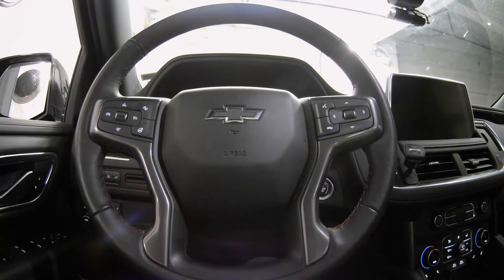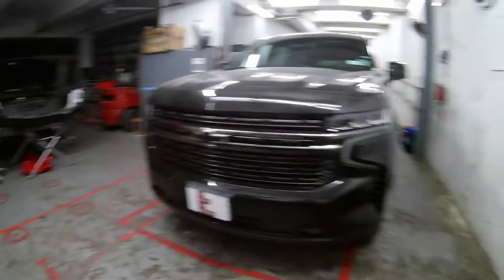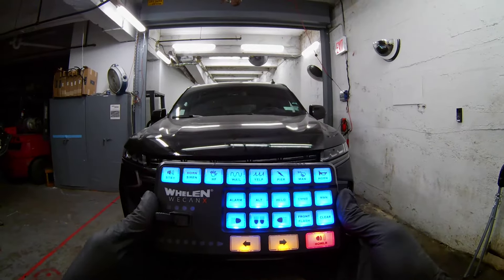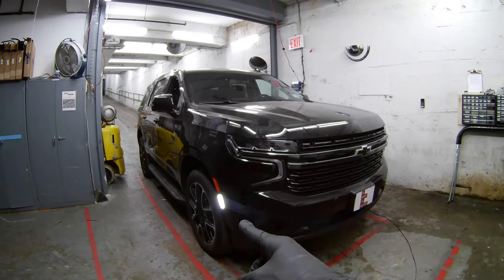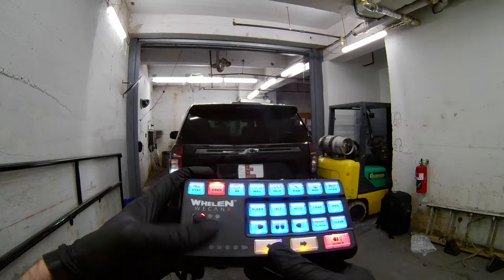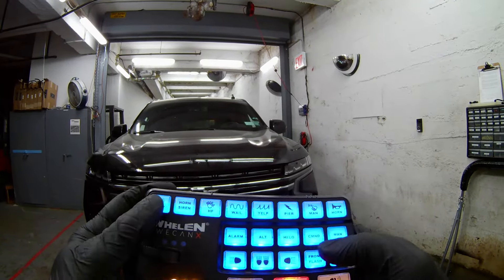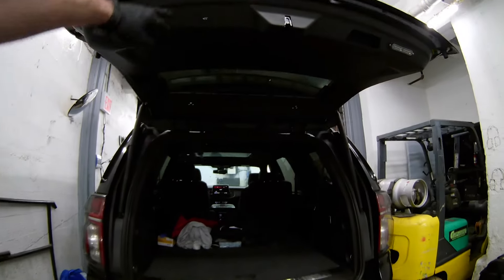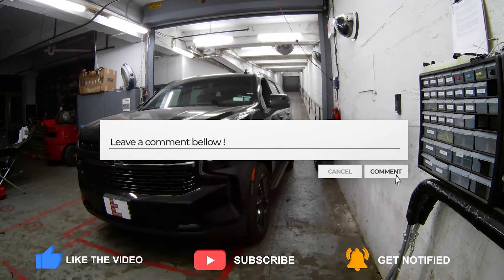CenCom CORE - In Depth Tutorial | 2021 Chevy Tahoe build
In this video we show you how we've configured a Whelen CenCom CORE in a 2021 Chevy Tahoe.

In the comment section below, let us know what you want to see next for future videos.

We are located in Jamaica, NY. USA
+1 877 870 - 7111